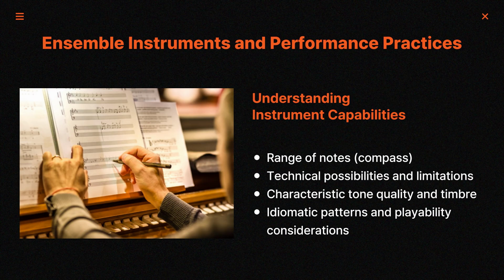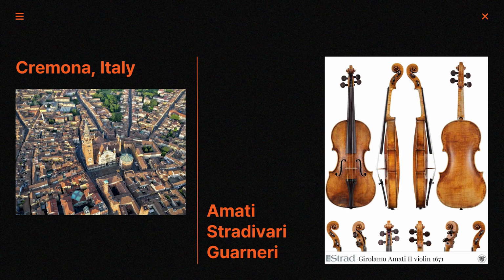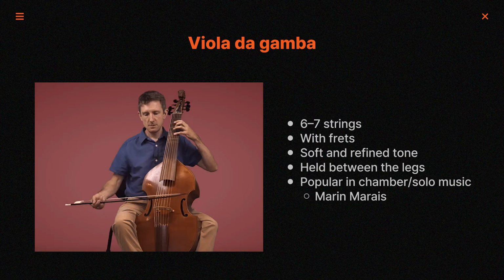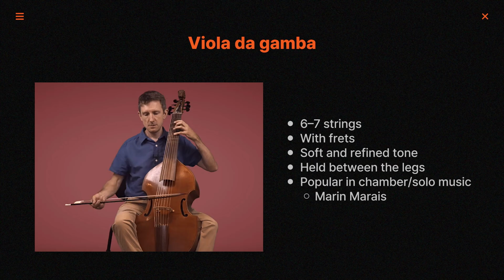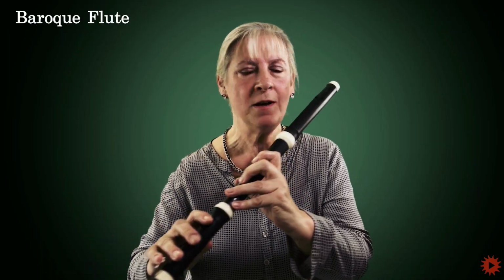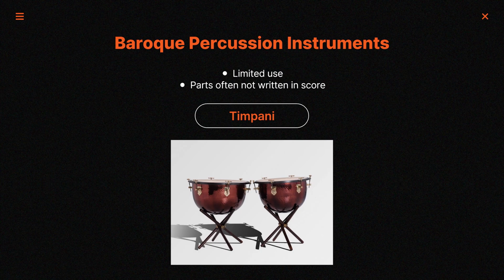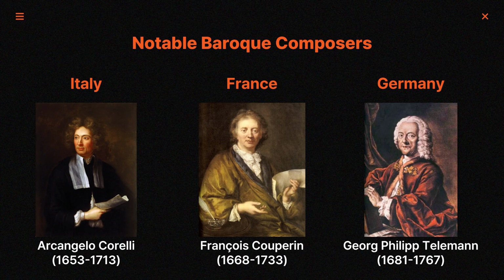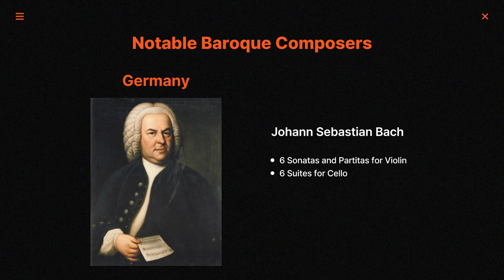Music History | Semester 1 Class 11